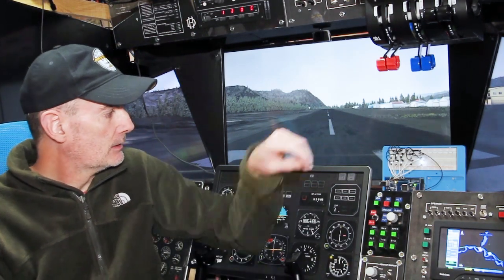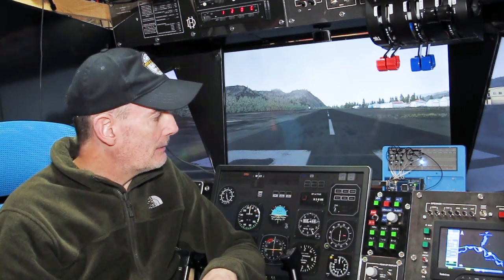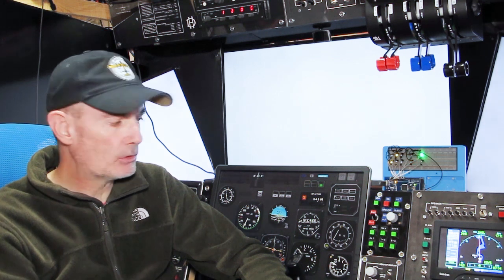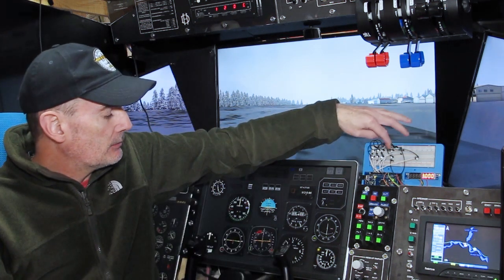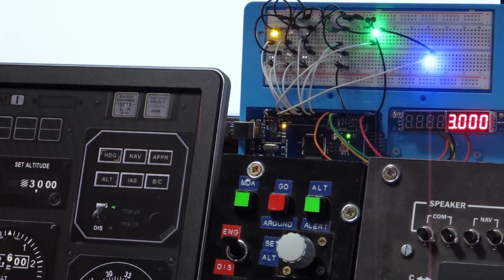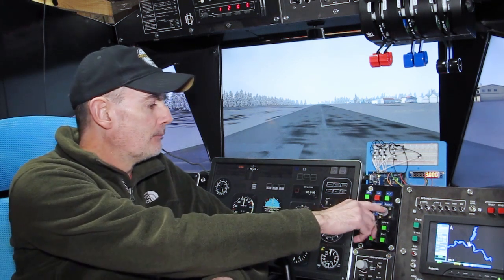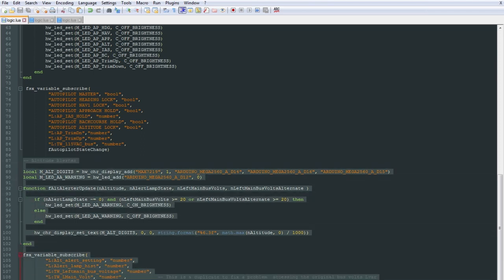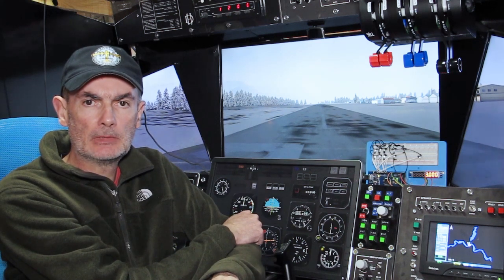Prototype Autopilot Outputs! (Twin Otter Cockpit Build - Part 48)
A working prototype autopilot and altitude alerter!